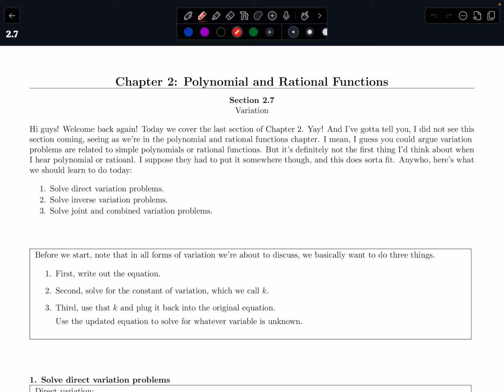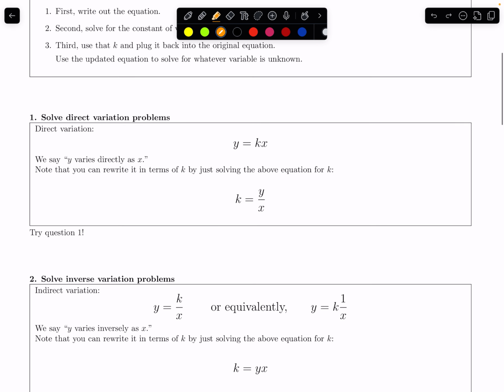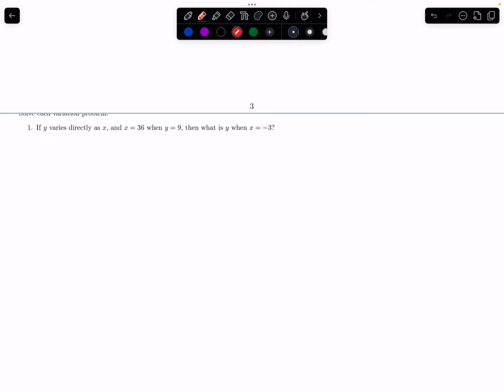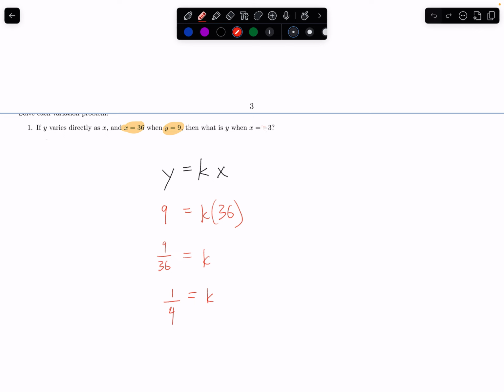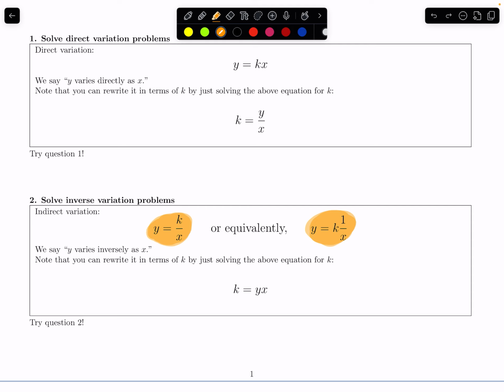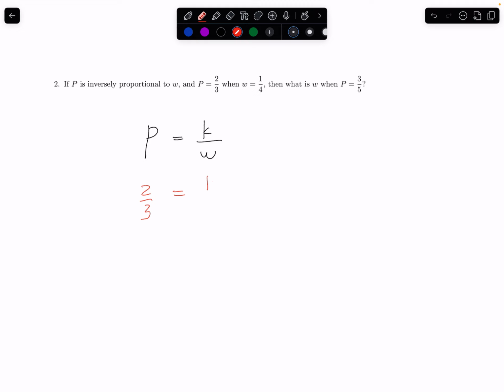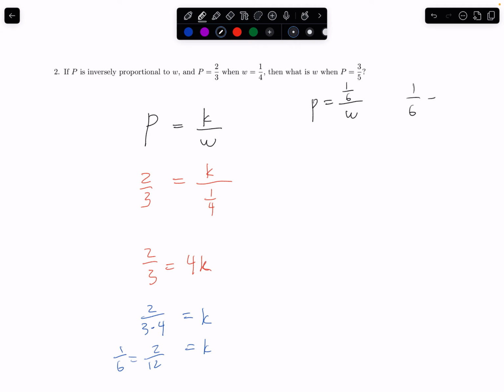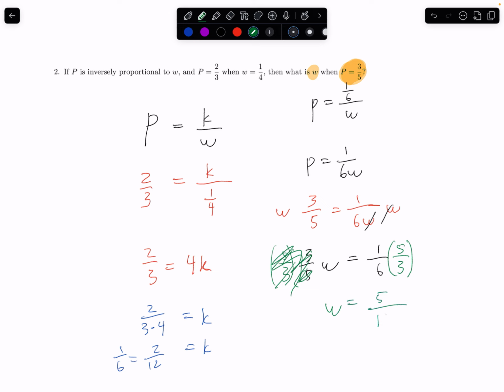2.7 (part 1 of 4)